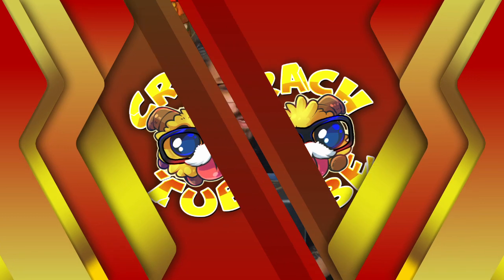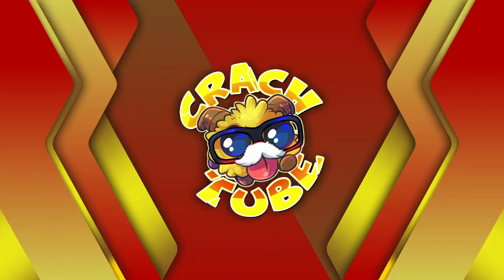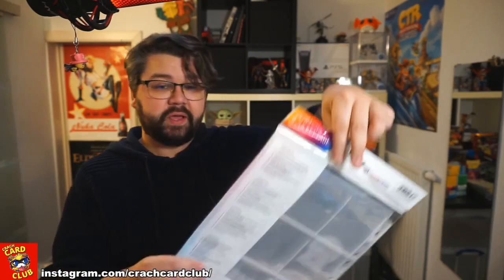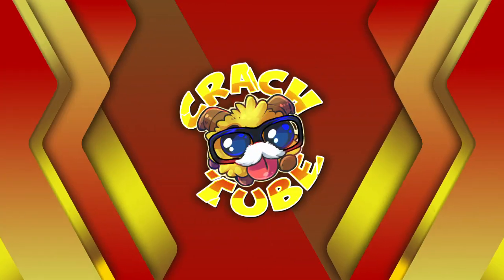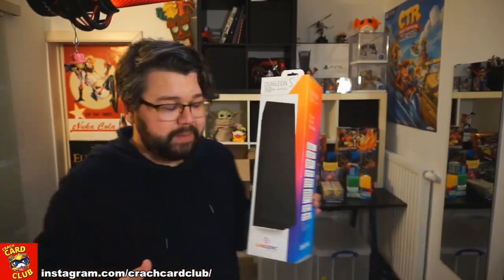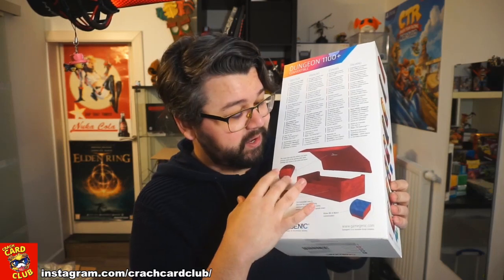Unboxing with Crach Card Club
You peeps are the best!

CRACH OUT!

-CRACH TUBE-